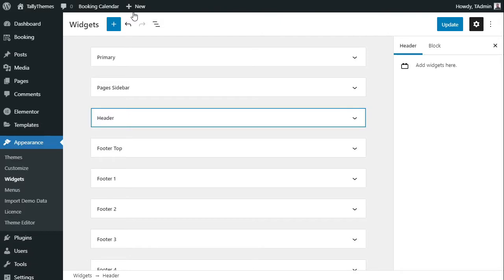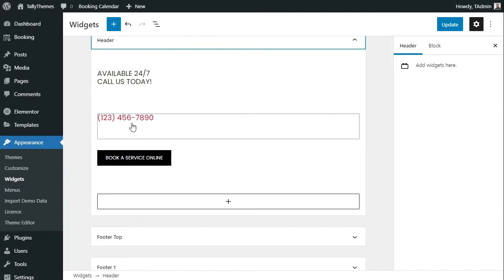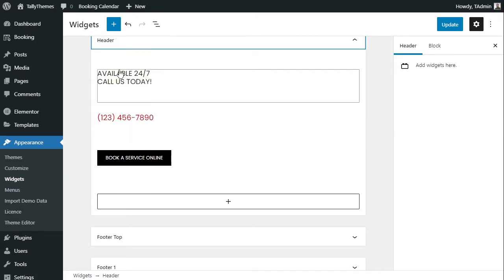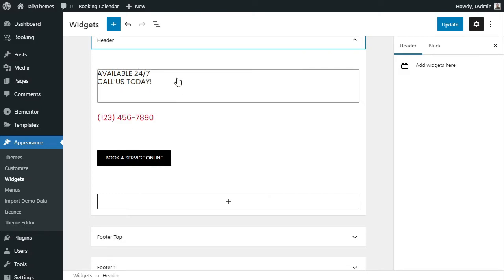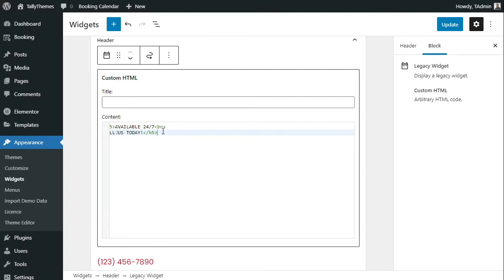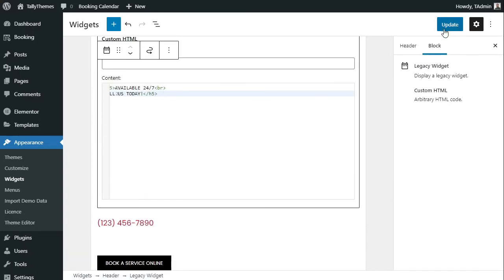Header Widget Settings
Here we will show you how you can easily update header widget content.